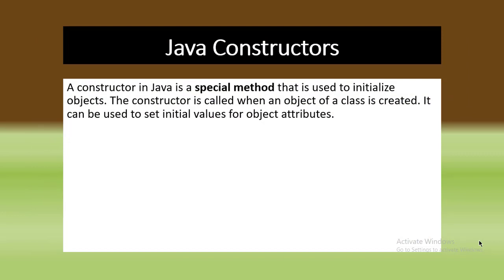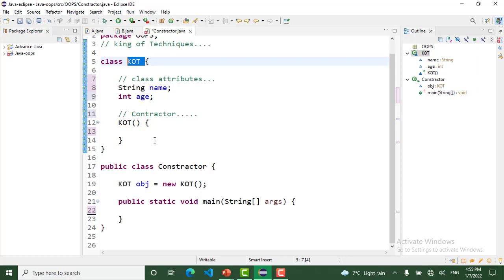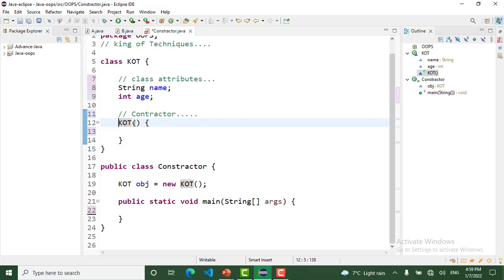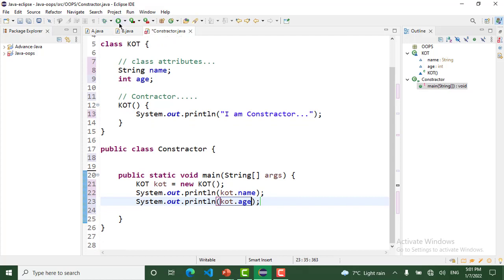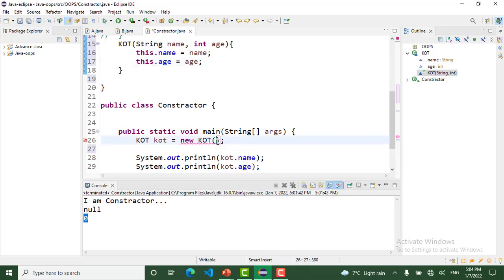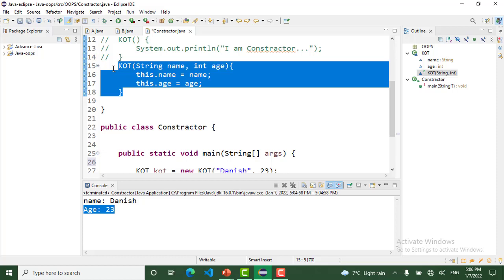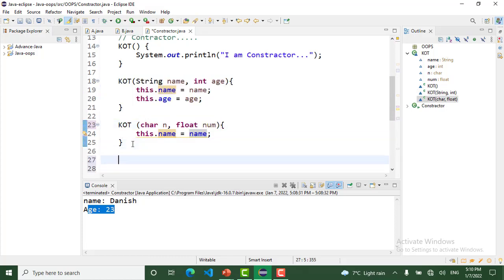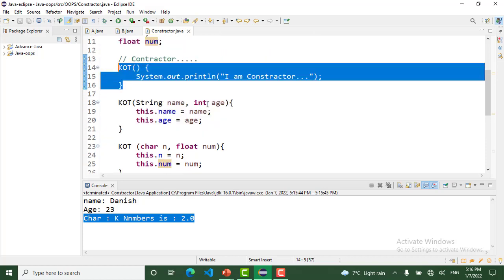Advance-Java Constructor #06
A Java constructor is special method that is called when an object is instantiated. In other words, when you use the new keyword. ... A Java class constructor initializes instances (objects) of that class. Typically, the constructor initializes the fields of the object that need initialization.

The sole purpose of the constructor is to initialize the data fields of objects in the class. Java constructor can perform any action but specially designed to perform initializing actions, such as initializing the instance variables. A constructor within a class allows constructing the object of the class at runtime.

In class-based object-oriented programming, a constructor (abbreviation: ctor) is a special type of subroutine called to create an object. It prepares the new object for use, often accepting arguments that the constructor uses to set required member variables.